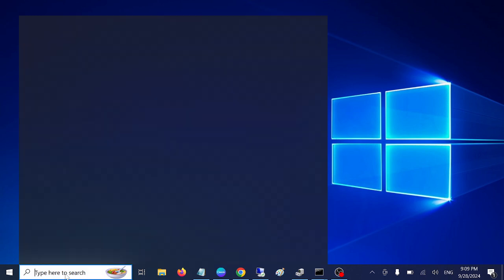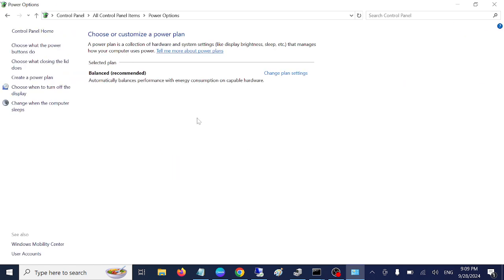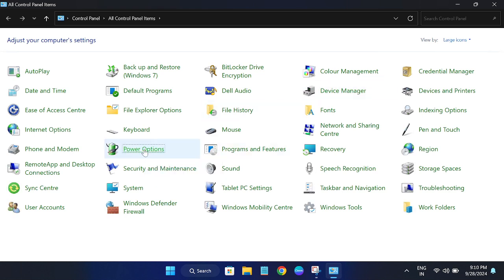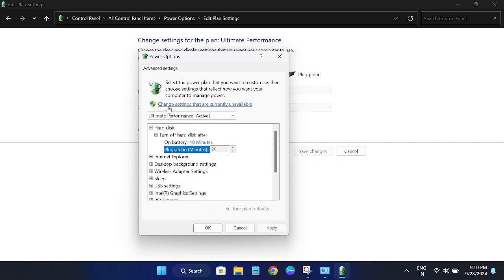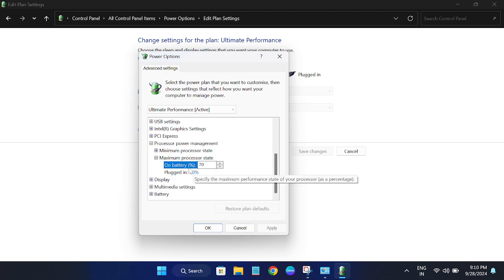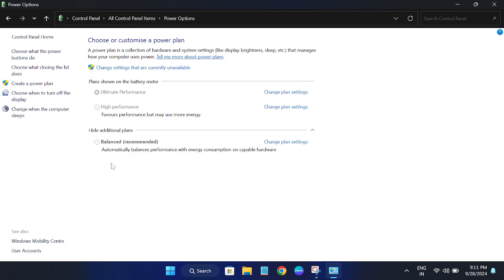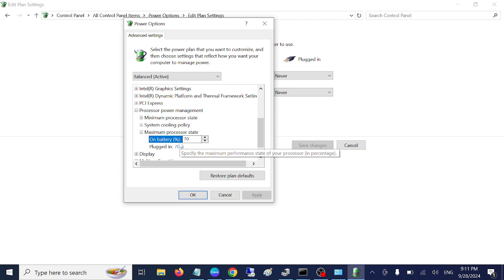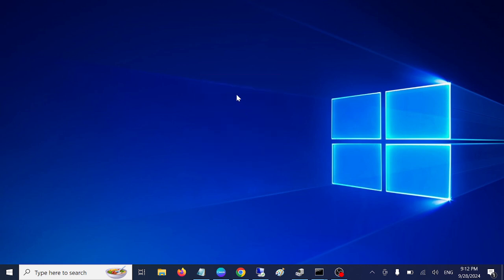(1 Fix - ✅2024) Fan Making Loud Noise In Laptop or PC On Windows 11&10